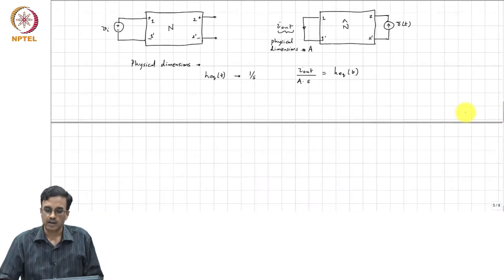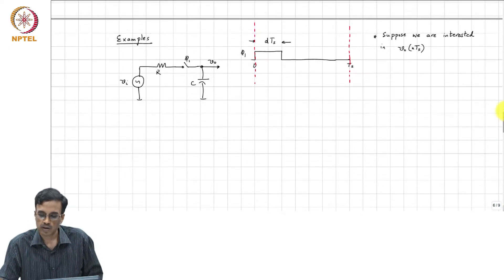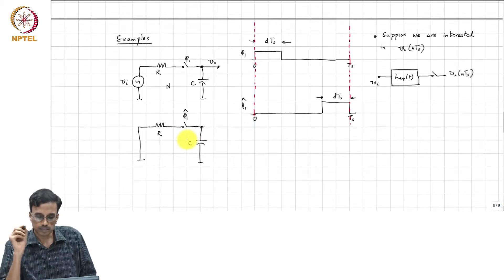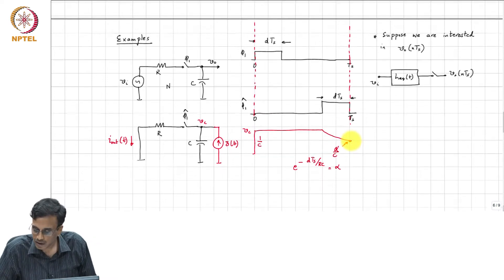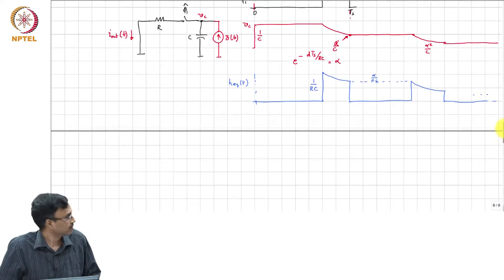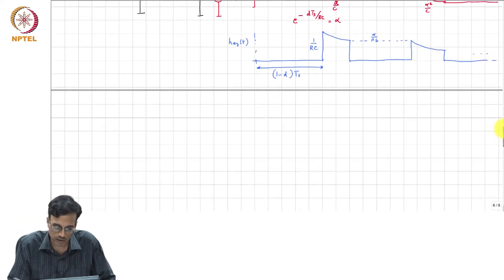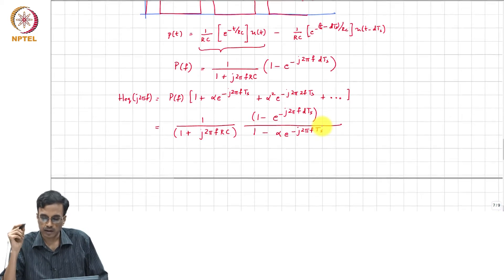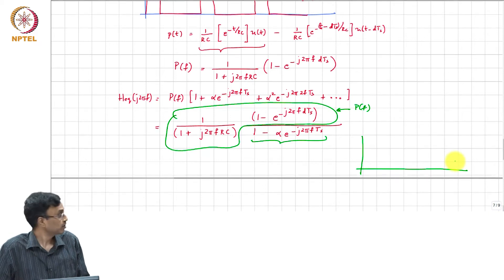71. Finding the equivalent LTI filter of a sampled LPTV system : example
71. Finding  the equivalent LTI filter of a sampled LPTV system : example